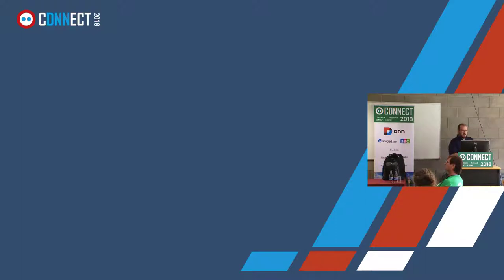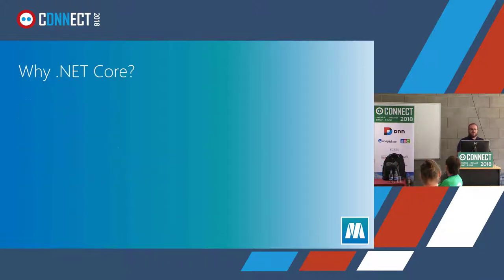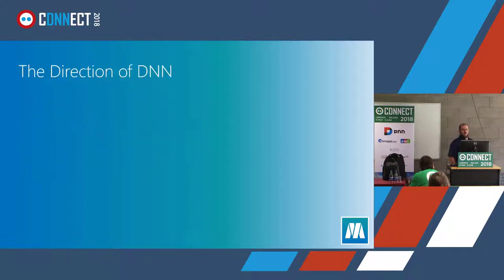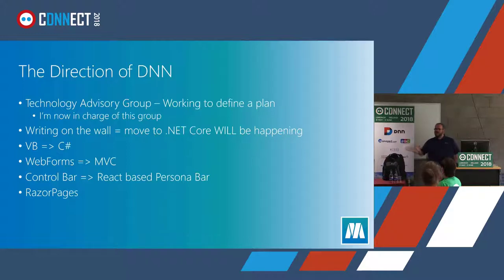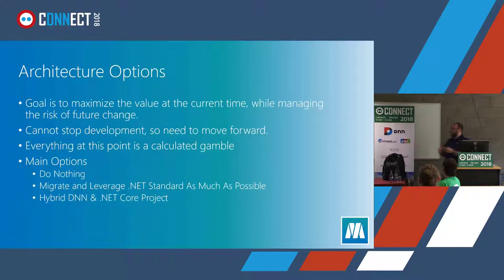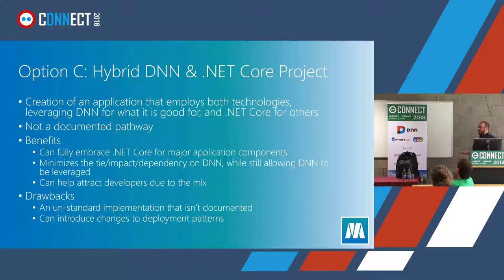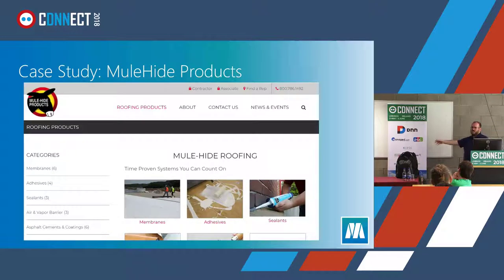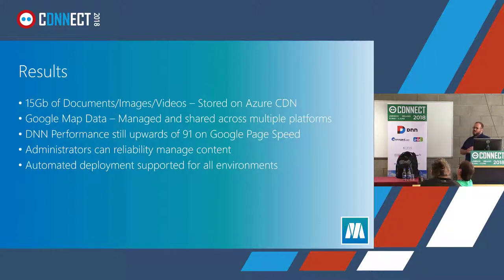.NET Core and DNN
Title: .NET Core and DNN
Speaker: Mitchel Sellers

As a community, DNN is at a crossroads, and future direction plans are still being created by an amazing set of groups. However, we don't have to wait for those groups to finish what they are working with, we can work with applications today and have the best of both worlds.

This session will review a few different development methodologies that will either allow you as a developer to completely leverage .NET Core in your DNN Project or will help future-proof your development to make an eventual transition to .NET Core possible. We will review real-world implementations to showcase what has been proven to be successful.